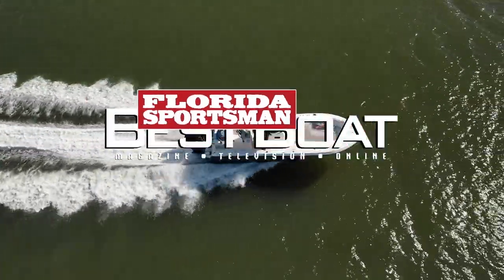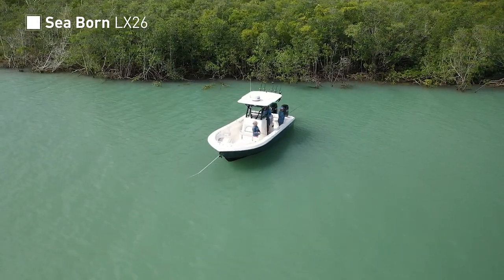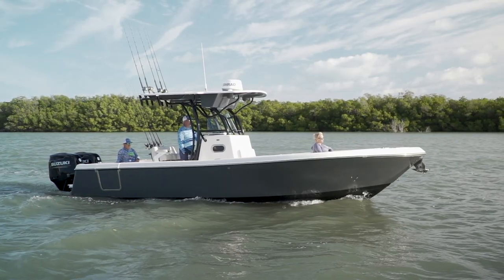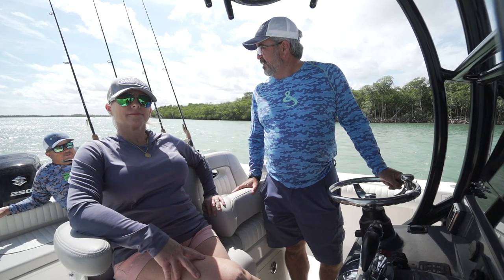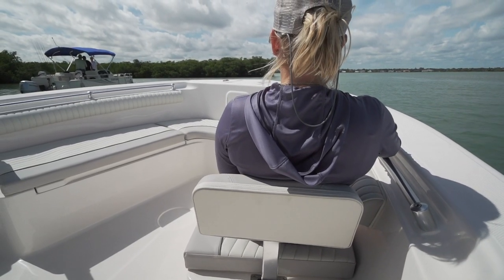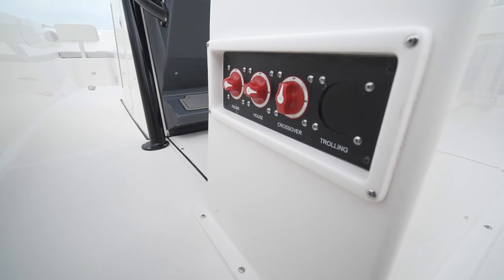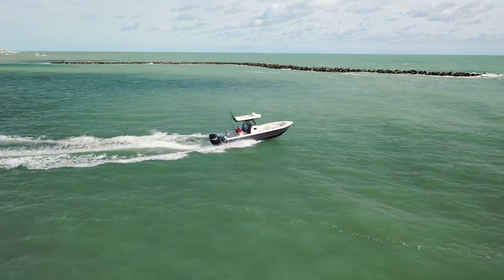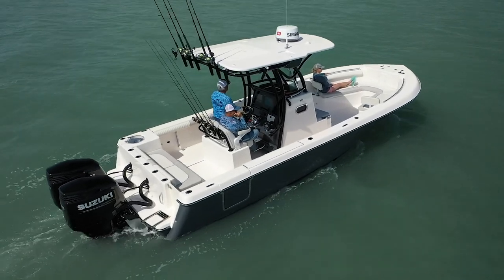Sea Born LX26 Boat Review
Let’s take a closer look at the Sea Born LX26 in this boat review. The LX26 is a solid performer built around the proven Sea Born step hull design delivering the same outstanding handling found in each of her LX model predecessors. This larger version simply raises the bar. Sporting twin Suzuki DF250s, she offered a top speed in the upper 50’s while delivering just under 3 MPG efficiency at 3500 RPMs cruising at 34 MPH. The larger dimensions offered noticeable stability over the smaller models delivering the confident ride of a capable offshore center console.

The console and hardtop design present a clear view to the helmsman through a beautiful curved tempered glass windscreen. Under the two-tone Hard Top, Sea Born smartly brings the pipework into the console exterior rather than to deck, creating more space. The black underside and pipework do a good job of absorbing glare for the driver and both forward and aft facing LED Spotlight bars are a useful addition. Along the rear half of the hard top, a descending length of tubing follows the line of the top creating a handrail and anchor point for eight rod holders.

The helm glass display features a split Simrad IDS (Information Display System) customized to control functions unique to this Sea Born model with brand specific graphics. The XSF package also included Simrad 4G Broadband Radar and the SS75M CHIRP Transducer option. Helm seating includes side by side Llebroc Billfish Benches. Behind the seats are four rod holders which add to the additional nine rod holders across the transom and in the gunwales.

The cockpit offers plenty of work space and a wide bench seat that spans across the transom. The bench to port is split into a pair of hatches revealing a large bilge access and optional livewell at center. A 20-gallon livewell is located on the port transom corner. A side access Dive Door opens inward to starboard and operates on a magnum sized polished stainless hinge. In the bow, a wraparound U-shaped bench provides room for lounging and comfortable padded backrests. A pair of insulated fish boxes are located under both seats. The forward console seat doubles as an insulated drink cooler which can also be plumbed as a third livewell.

Sea Born LX26

Length: 26- feet 6-inches
Beam: 9-feet 8-inches
Draft: 20-inches
Weight: 5500-pounds
Maximum HP: 500
Fuel Capacity: 135-gallons
Base Price: from $120,369 *NAP (LE package w/2-Suzuki DF200)